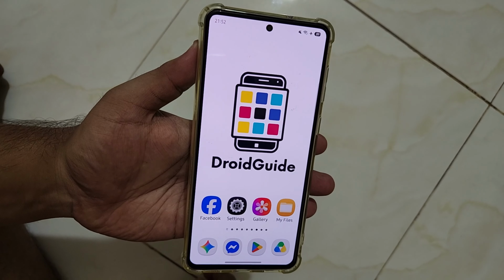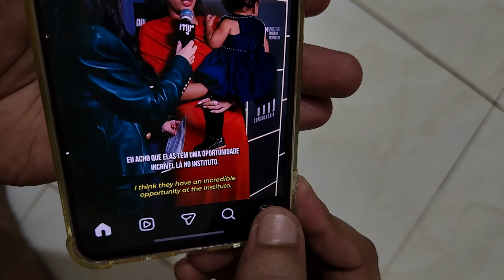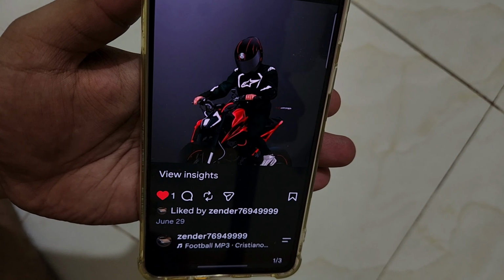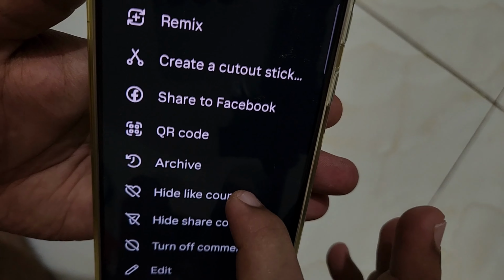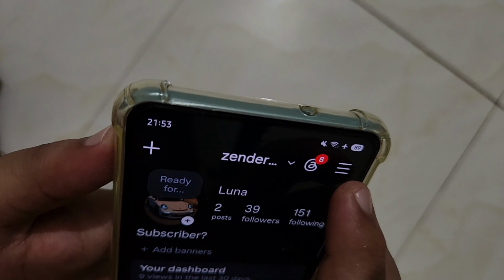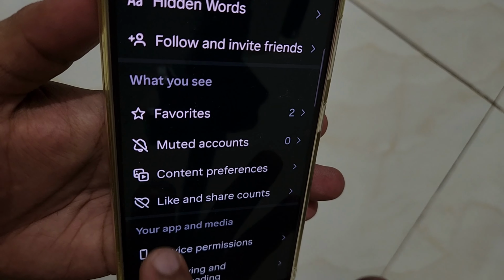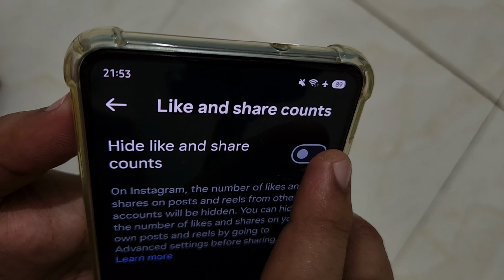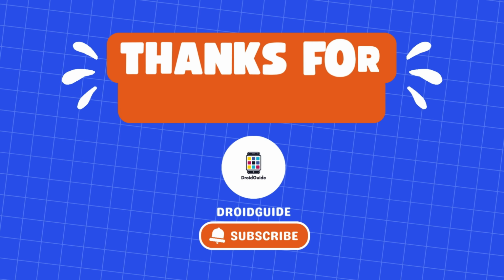How to Hide Likes on Instagram — Easy 2026 Tutorial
Learn how to hide likes on Instagram in 2026.